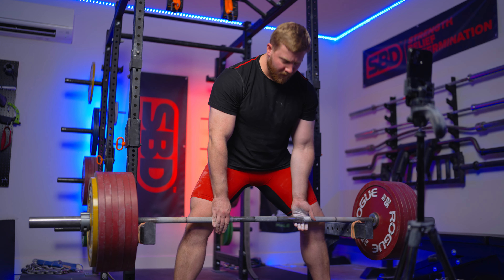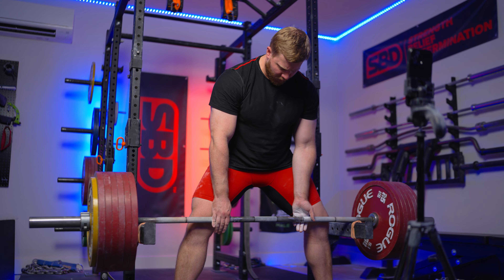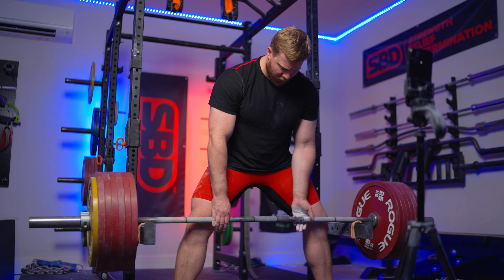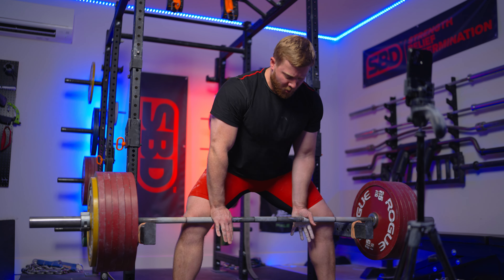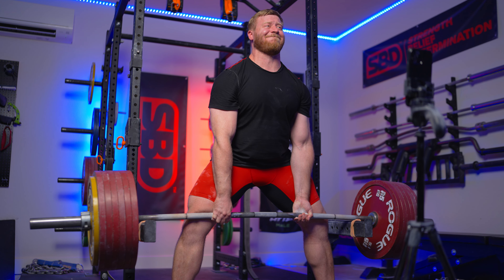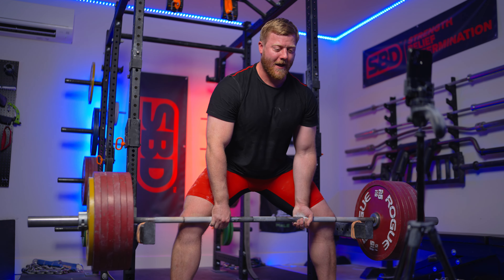Limitless Grip Strength for Deadlifts